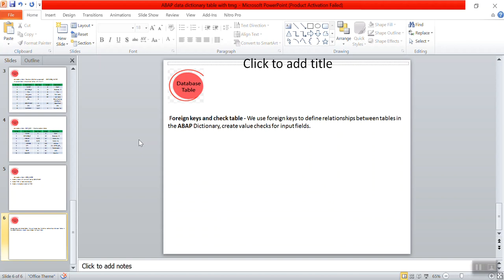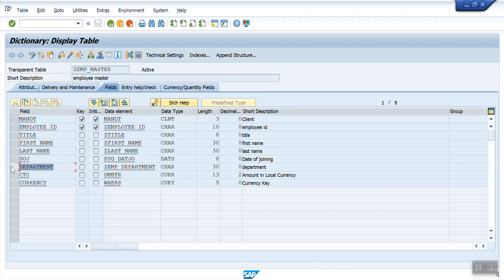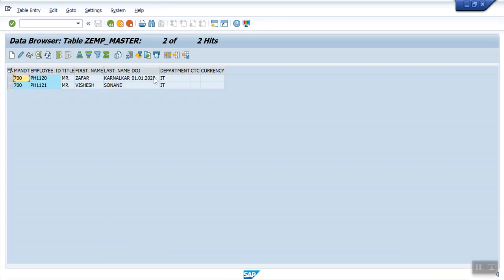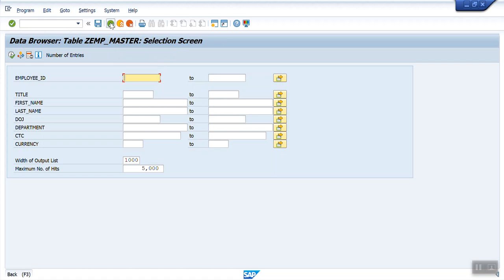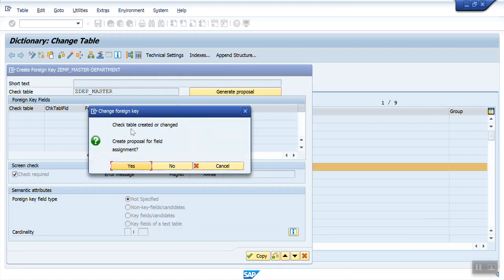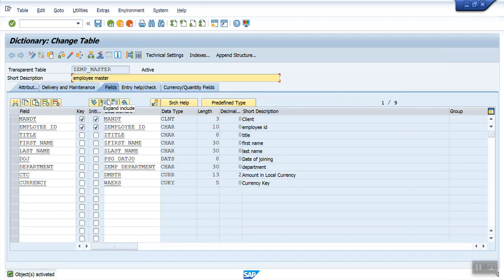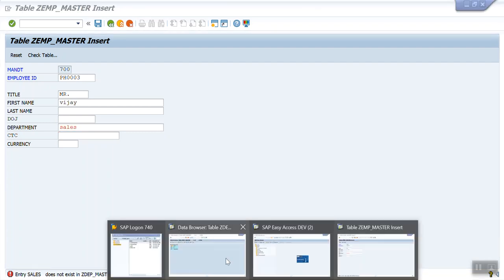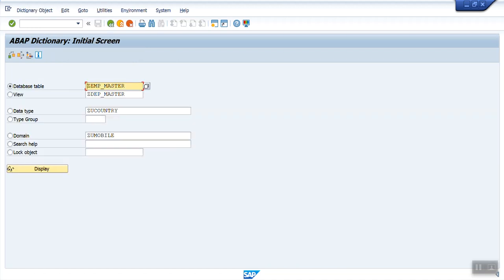10 abap data dictionary Foreign keys and check table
10 abap data dictionary  Foreign keys and check table

affordable pricing